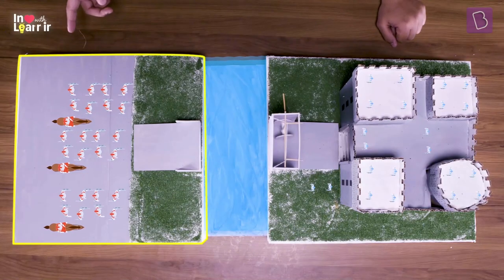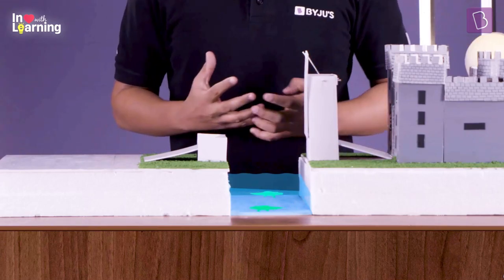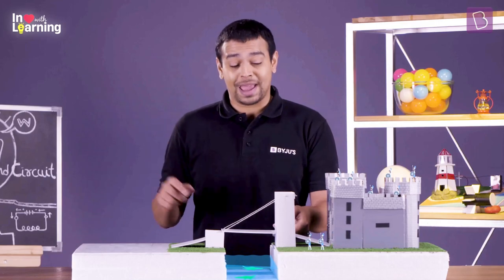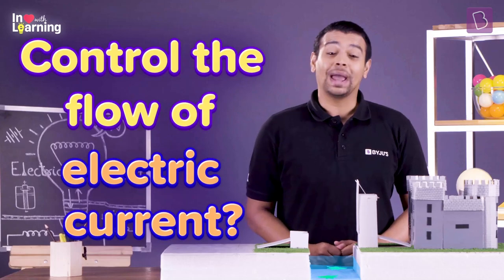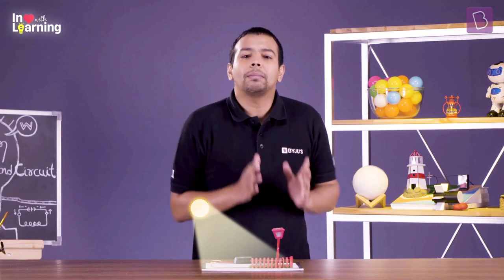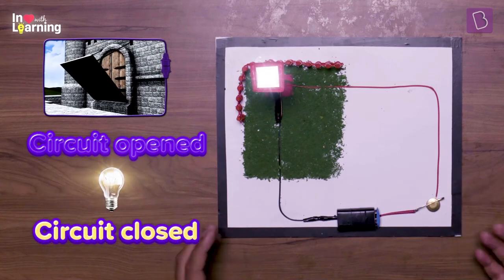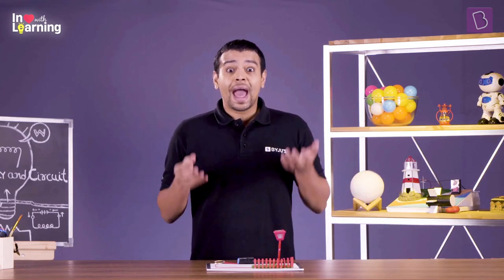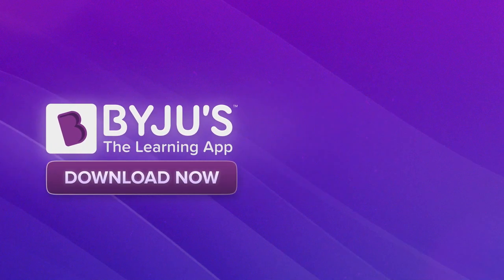Castles and Switches | The Electric Switch | Electricity & Circuits | Class 6 | Science | BYJU'S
➡️ Switch into the mode of learning by downloading BYJU’S THE LEARNING APP

Switches are just like castles? Here's an interesting way to visualize switches like never before. Don't miss this one!

Grade: 6
Chapter: 12, Electricity & Circuits